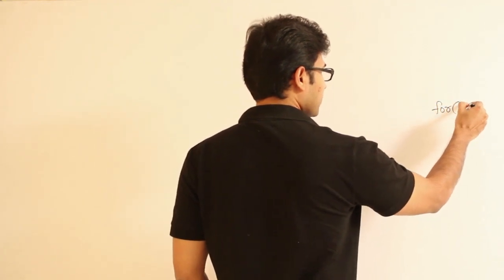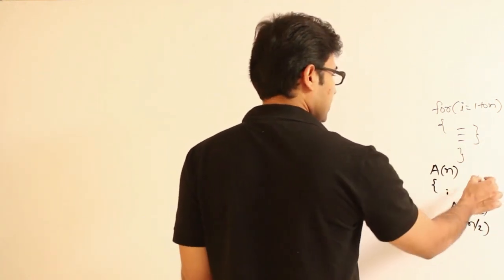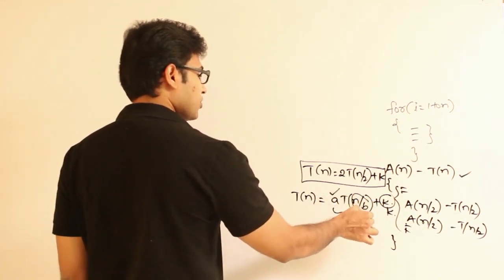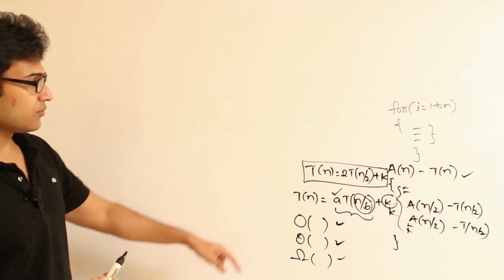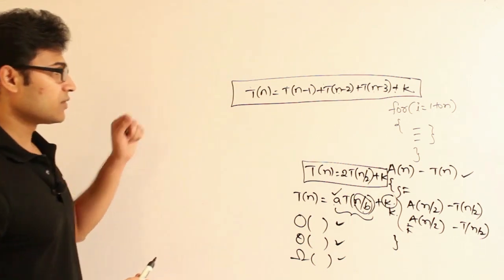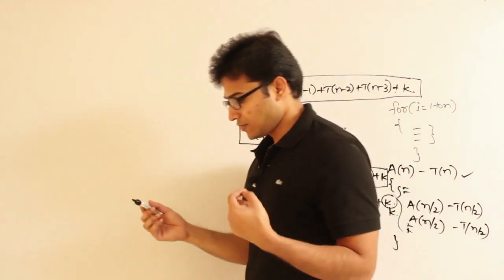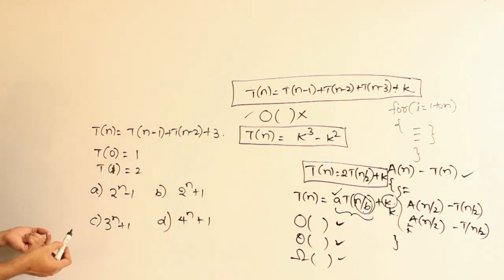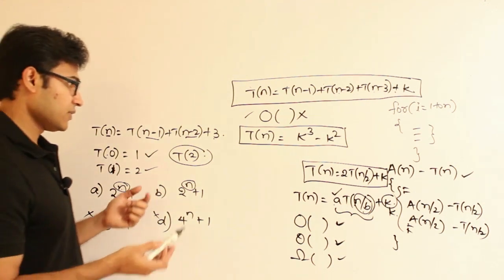EM | Discrete Mathematics | Recurrence Relations | Introduction 1 | Ravindrababu Ravula